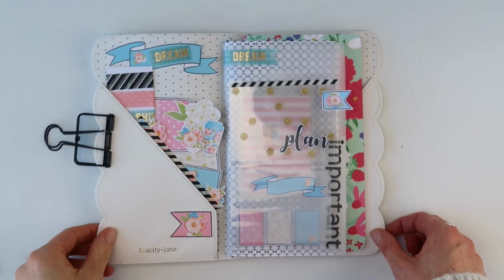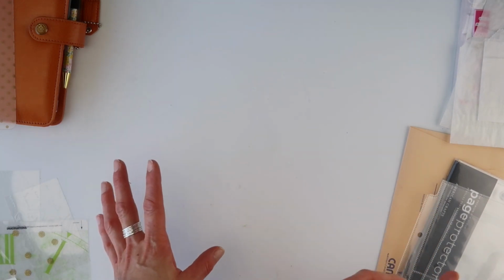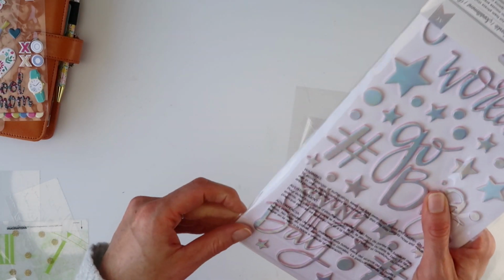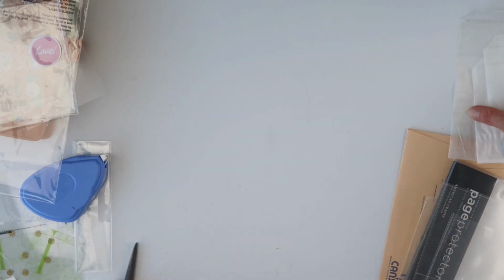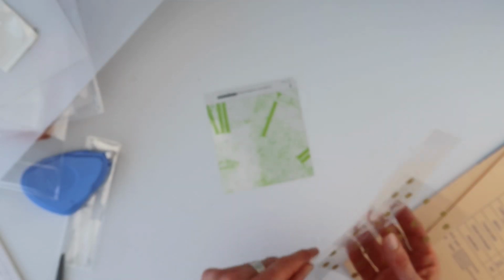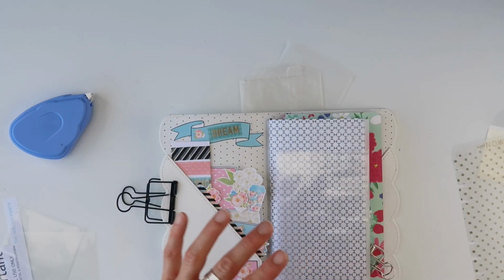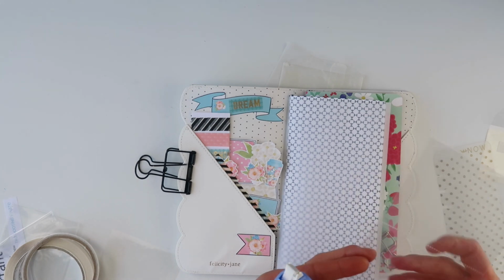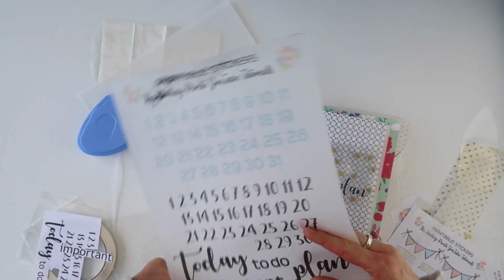Clear Planner Setup | Planner Trends 2020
Add clear elements to your planner for trendy clear planner setup using things around your home.

Happy Planning!